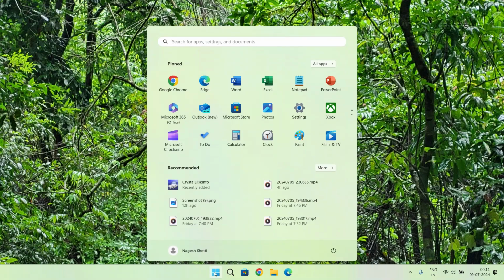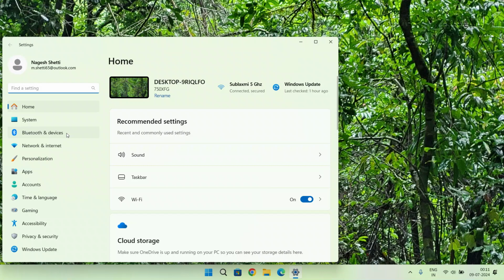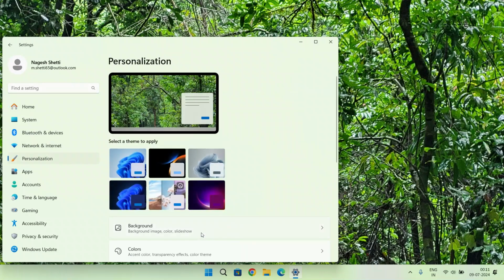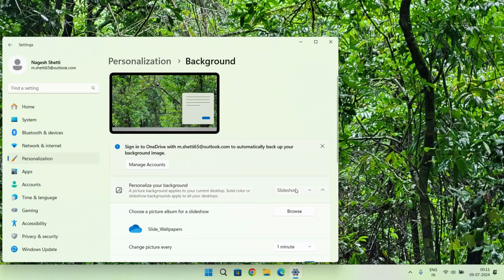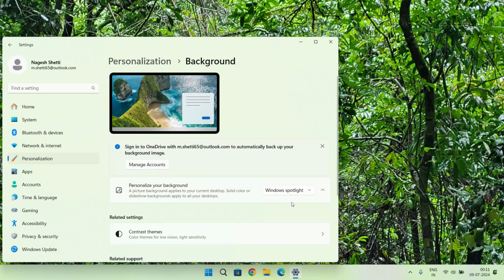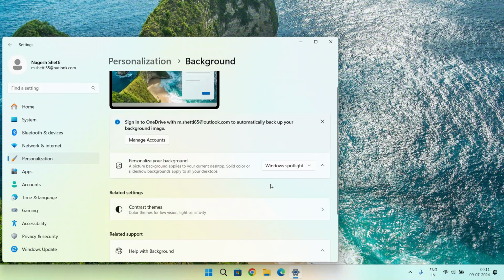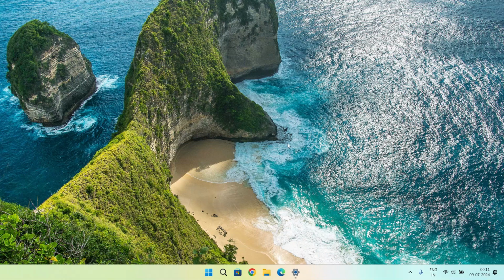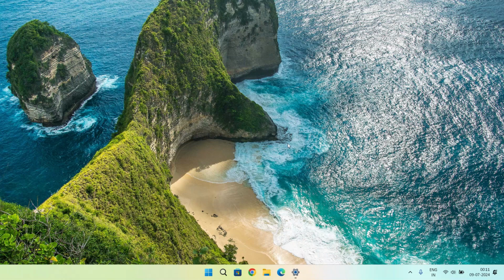What Is Windows Spotlight And How To Use It?